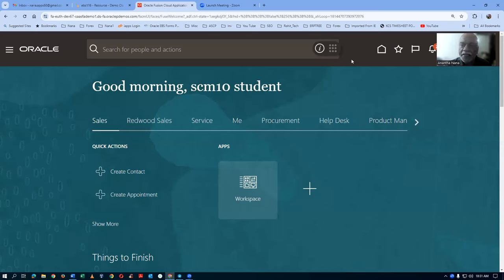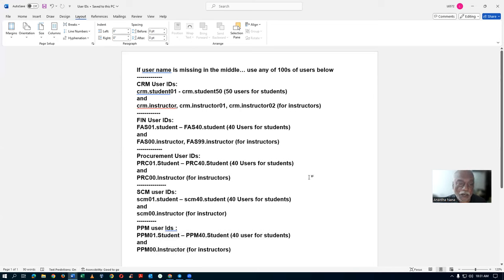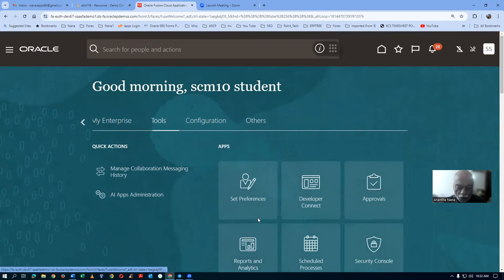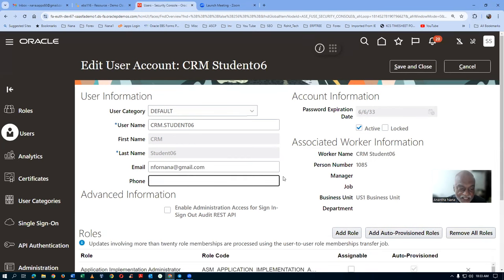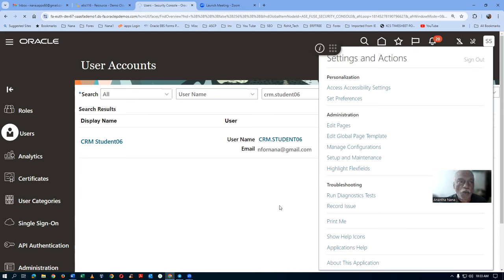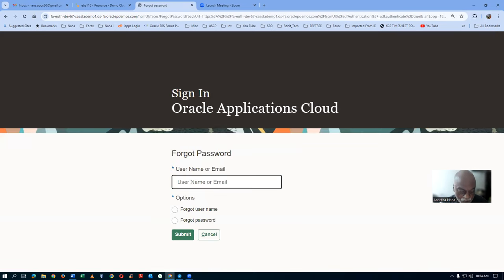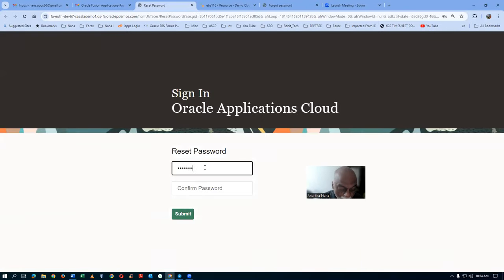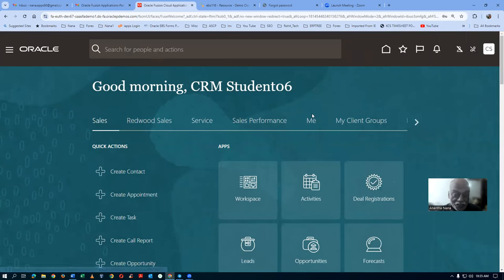How to inteligently work on Oracle in Vision Instances